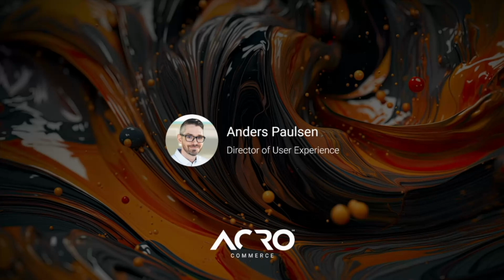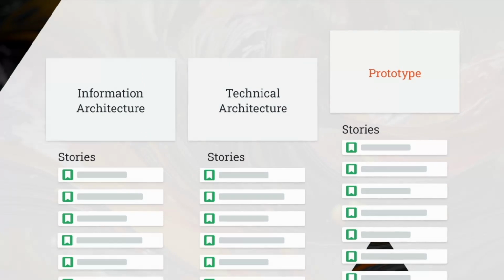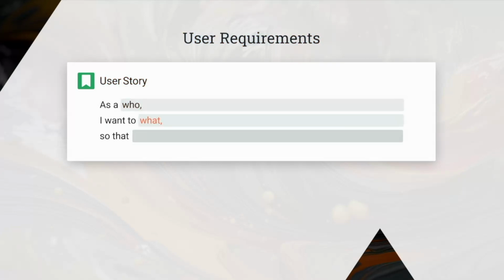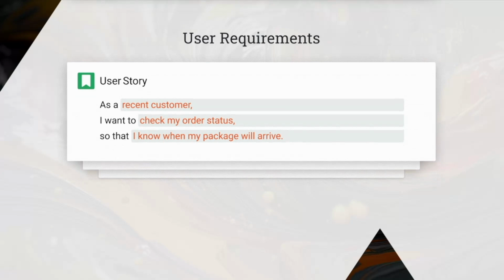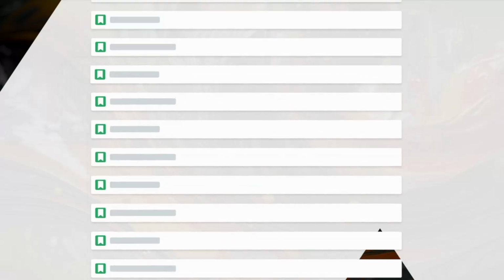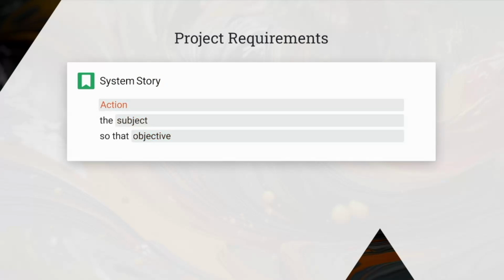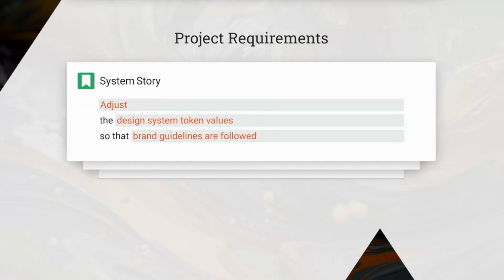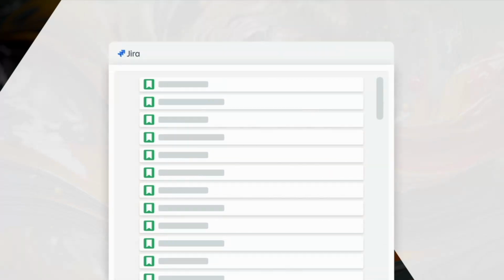Project Planning at Acro Commerce: Strategy - Story Writing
Anders is back to examine how story writing in web development helps nail down site requirements while keeping the user experience and needs in mind.